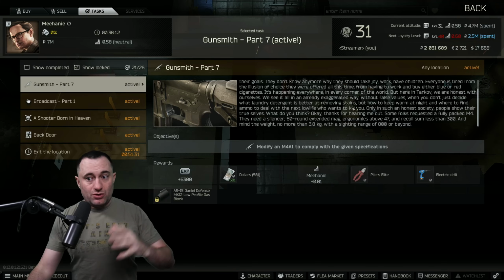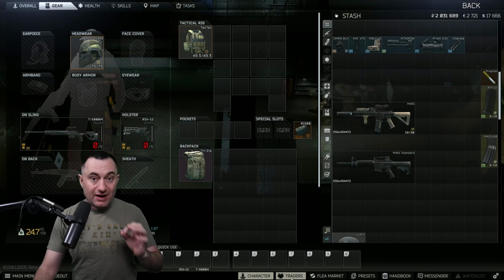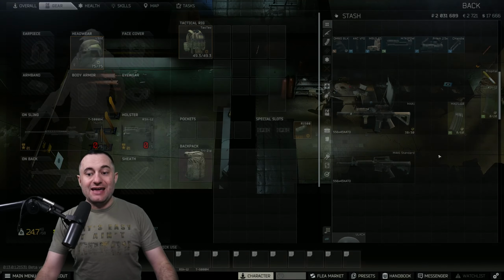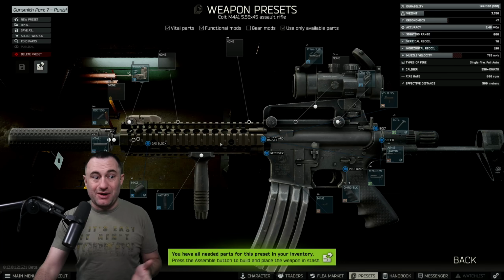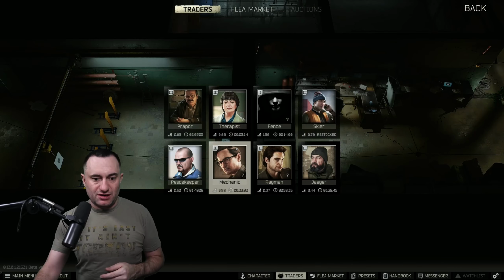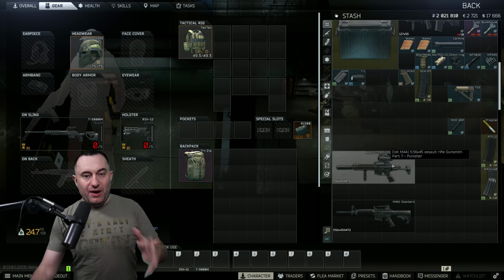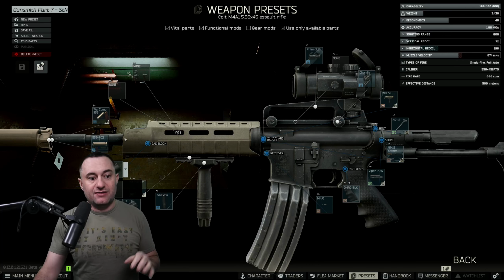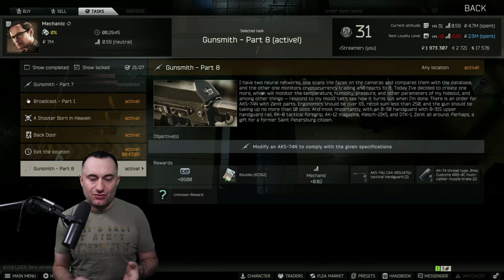Gunsmith Part 7 Build Guide (zero cost) - Escape From Tarkov - Updated for 13.0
Gunsmith Part 7 in Escape from Tarkov is the first of the complicated gunsmith tasks in this series with Mechanic.  I found a build for patch 13 that utilizes quest rewards and barters to allow you to not only complete Gunsmith Part 7 at zero cost but even make money with the left over items if you take a little extra time on the flea.

For this Mechanic Task I also go through a few other Gunsmith Part 7 builds so that regardless of what level you are or where you are in the game, there is an 'easy' build for you here.  The gunsmith tutorial is just one in a my whole Playlist for the Gunsmith Task line.

Edited by @Terra-UwU
Thumbnail by @Flapattack